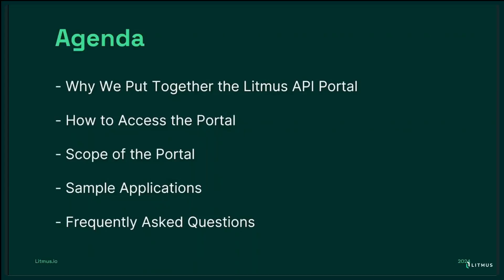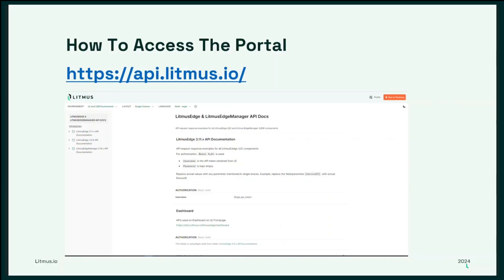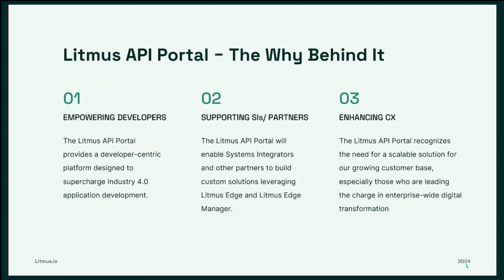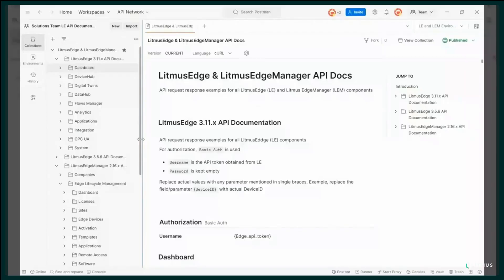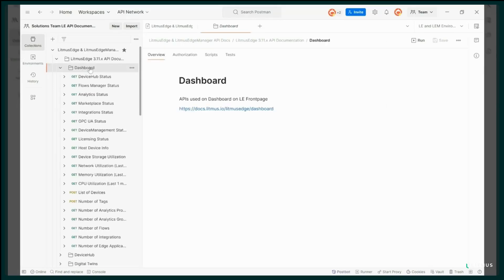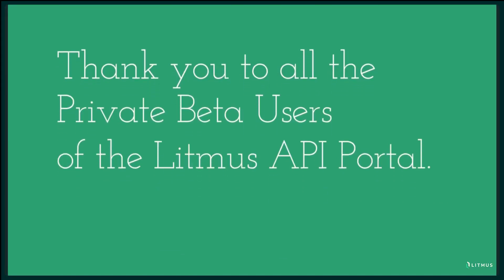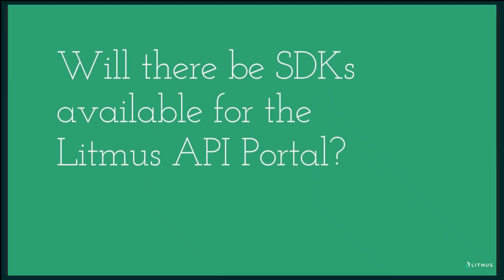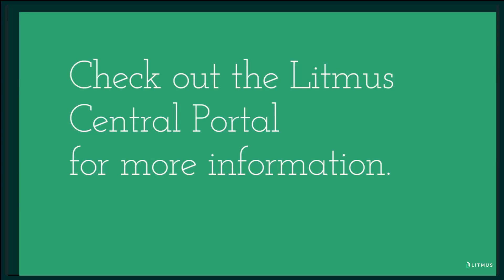Mastering the Litmus API Portal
Unlocking Seamless Integration: A Guide to Litmus API Portal for Litmus Edge and Litmus Edge Manager APIs.
Application Programming Interfaces (APIs) unlock the potential of enterprise solutions by enabling systems to interact seamlessly. This document provides an overview of the Litmus API Portal designed for Litmus Edge and Litmus Edge Manager, offering guidelines on how you can leverage it to enhance your development and integration workflows.